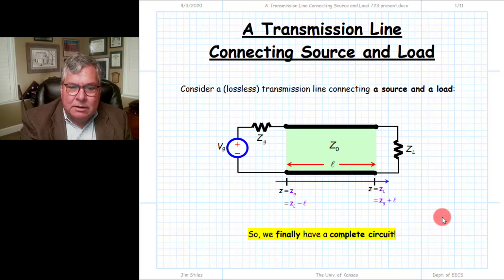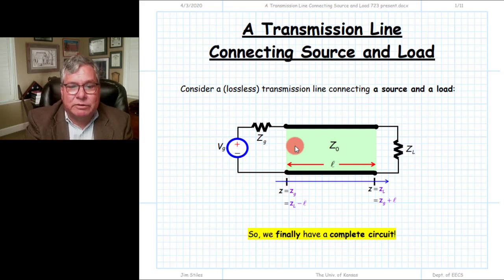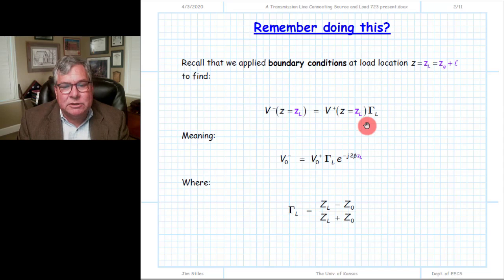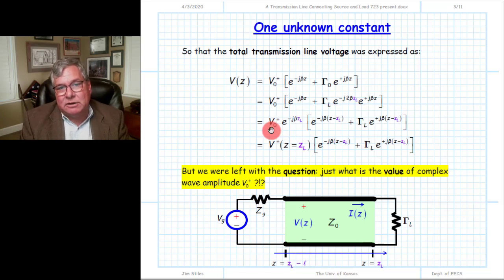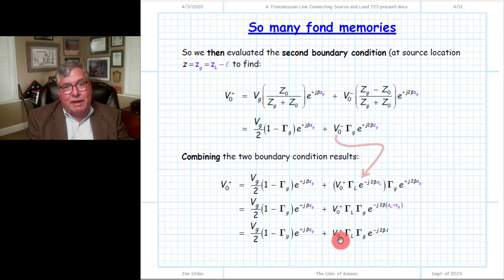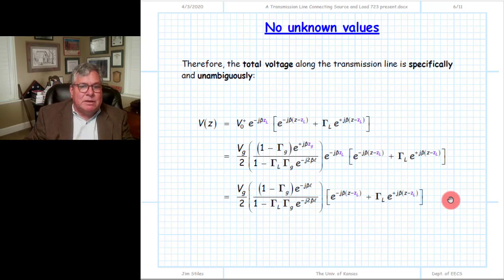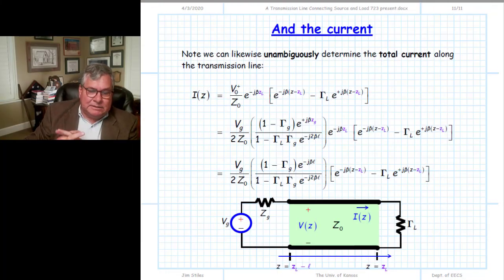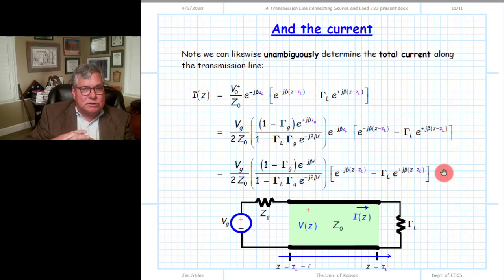A Transmission Line Connecting Source and Load